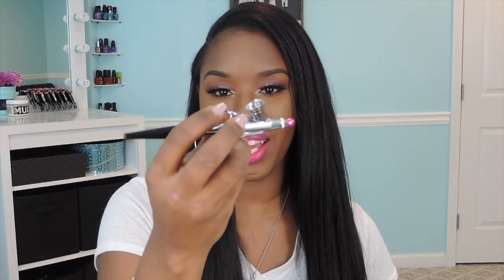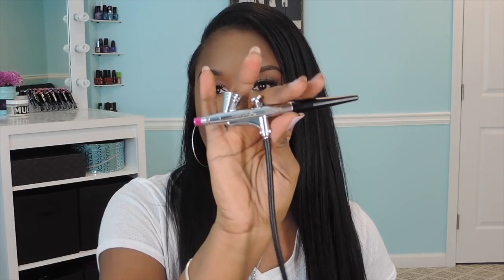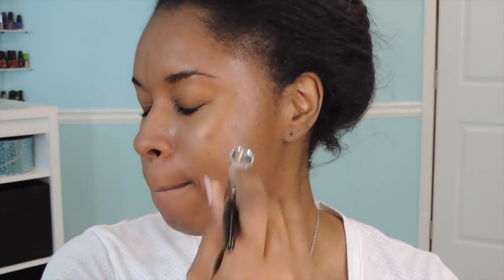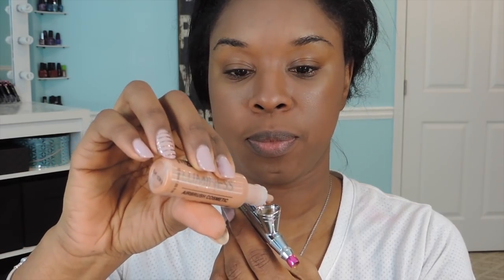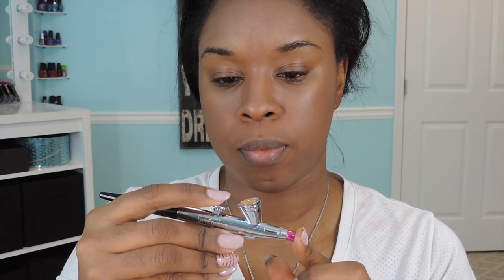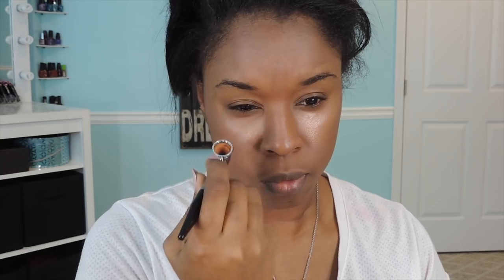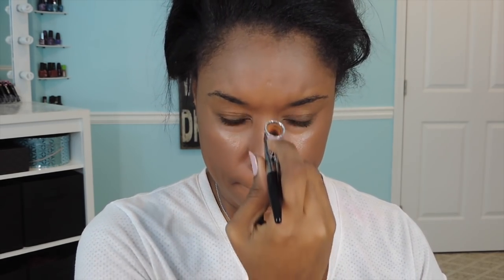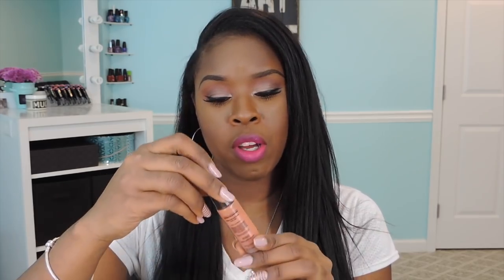Airbrush Makeup using Luminess Air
Luminess Air

Foundation starter kit in the shade Deep

Ultra Finish foundation
Shade UF-10
Contour Shade UF-12